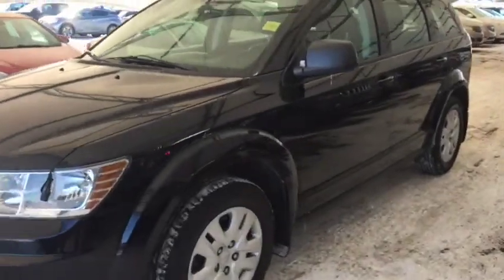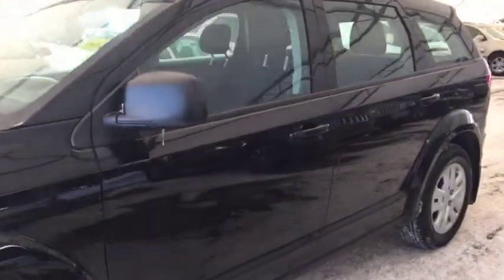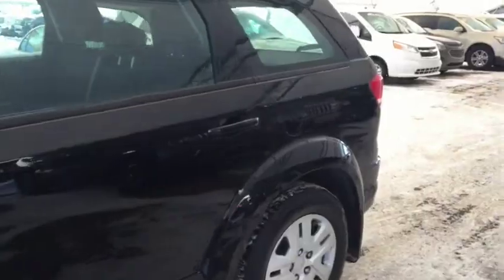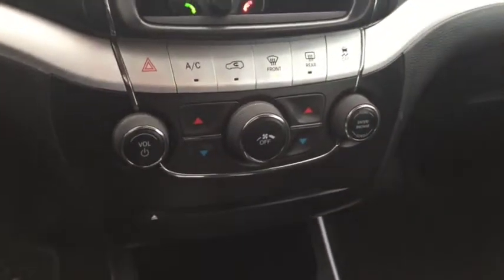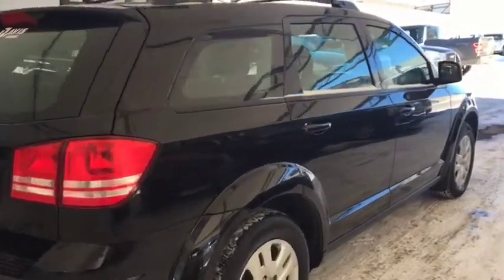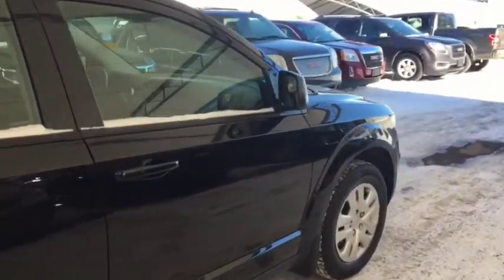2015 Dodge Journey CVP/SE Plus LOW KM'S, CLOTH, SEATS 7